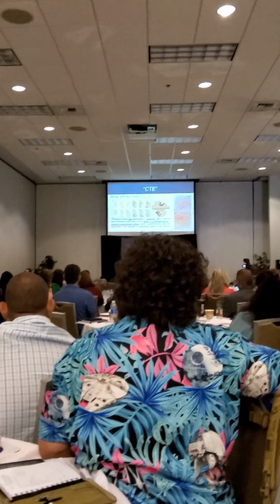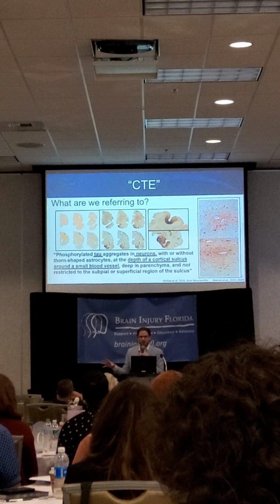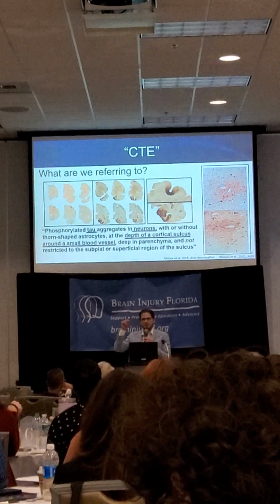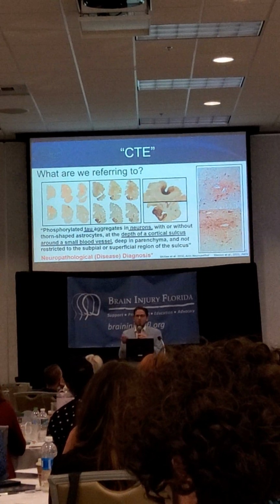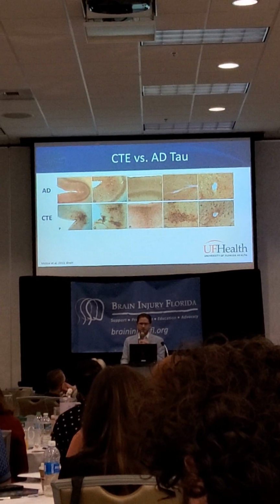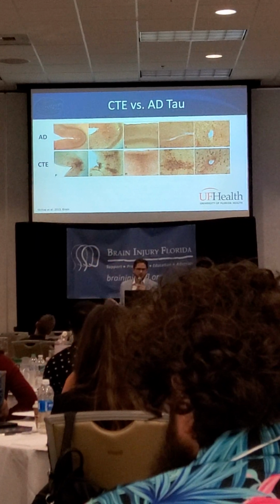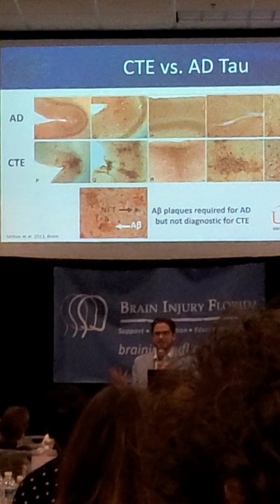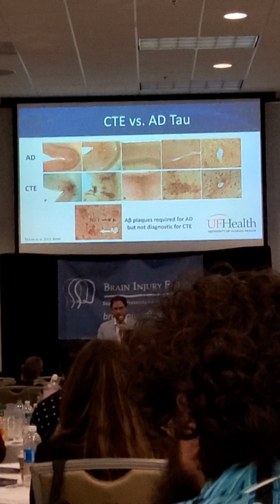May 10, 2024